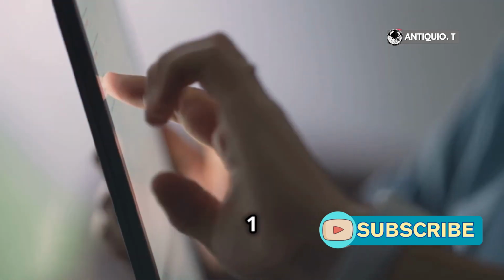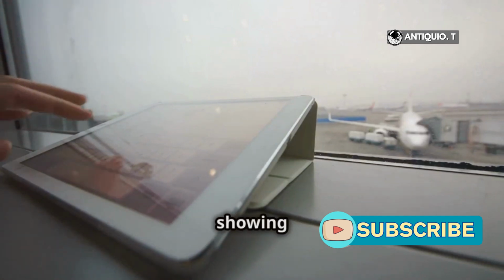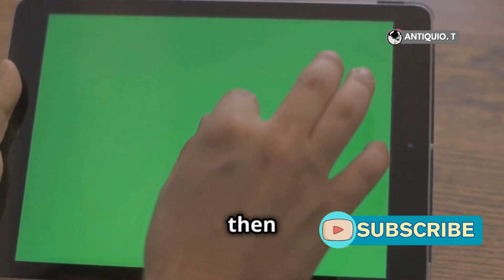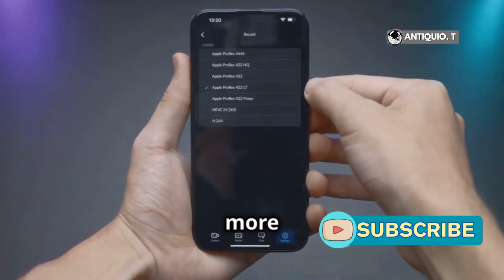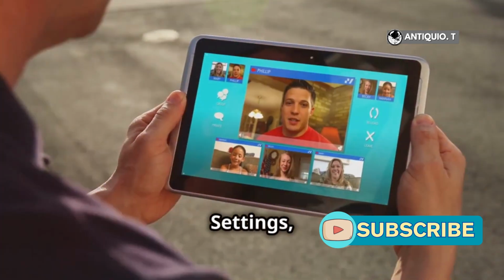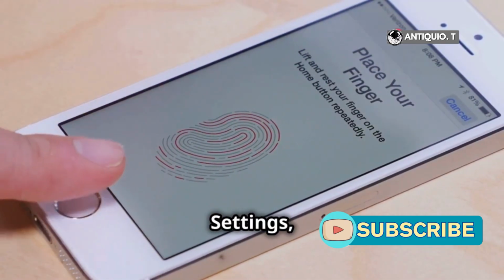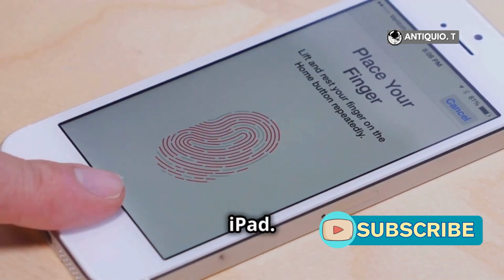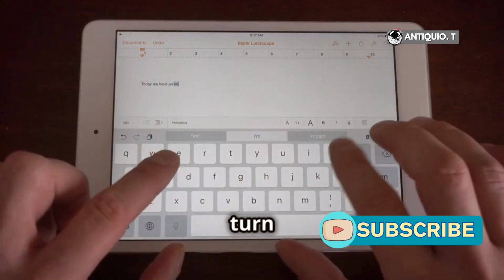How To Unsync IPad From IPhone - Disconnect IPad From IPhone (Simple Steps)